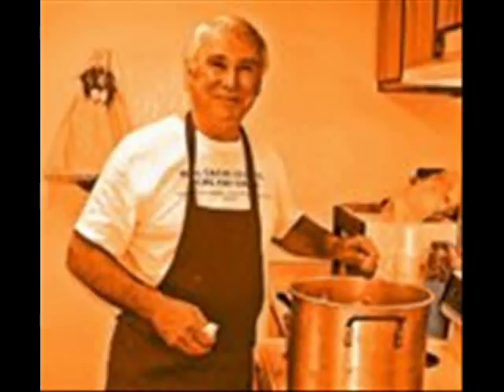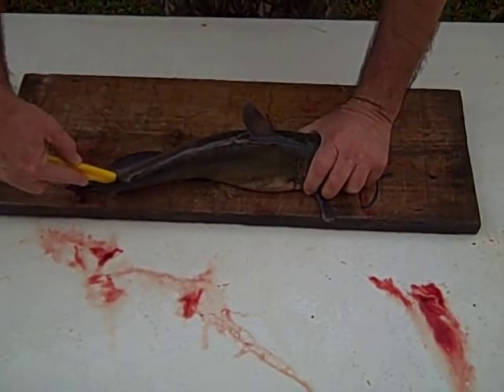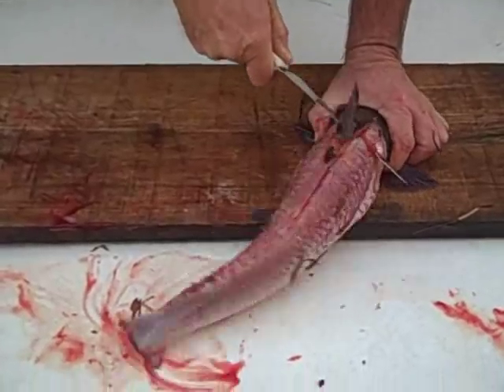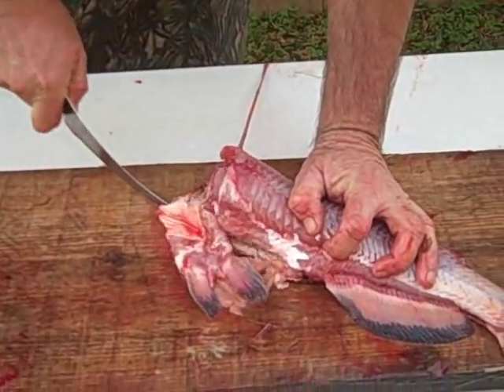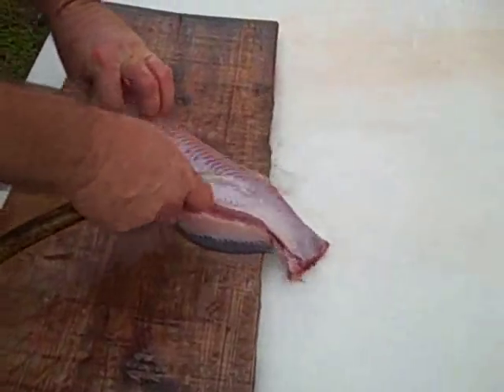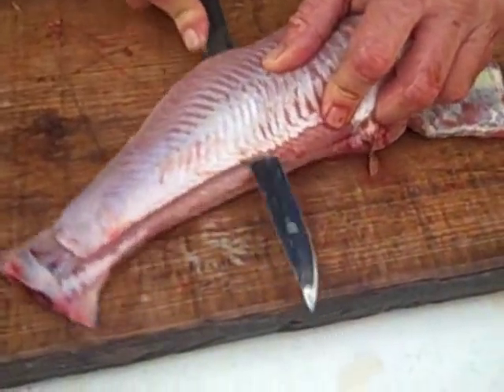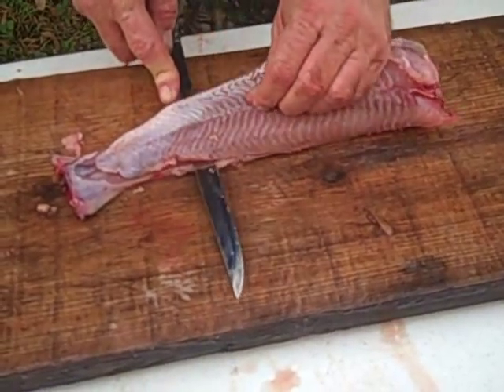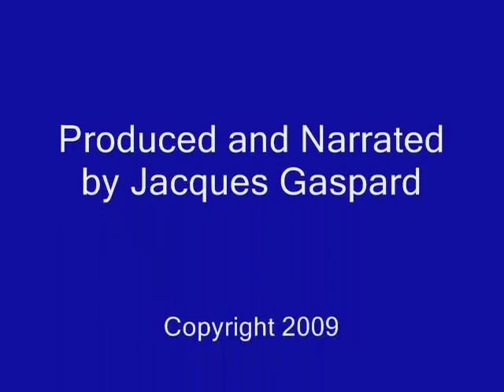Skinning and Fileting a Catfish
Jacques demonstrates how to skin and fillet a blue channel catfish Cajun style which was caught on TopCat Premium Homemade Catfish Dough Bait. to learn more about our no-stink (easy to make) catfish dough bait mix.